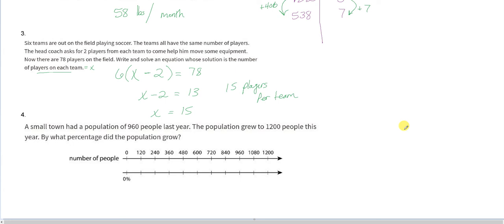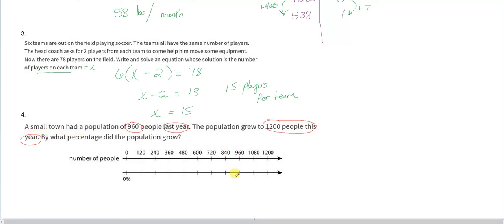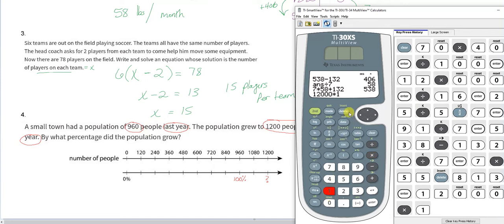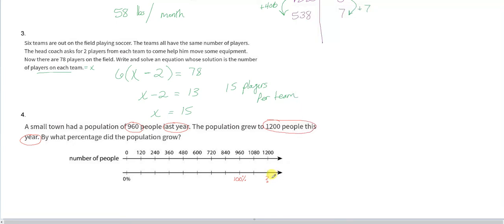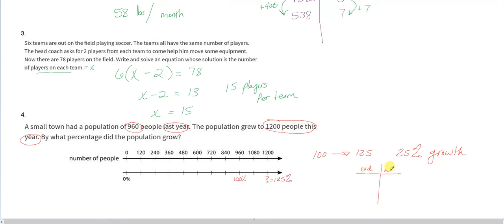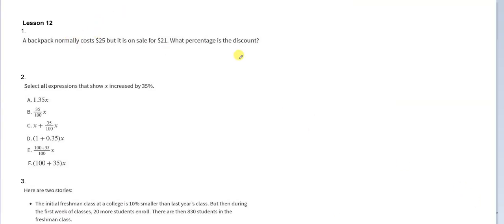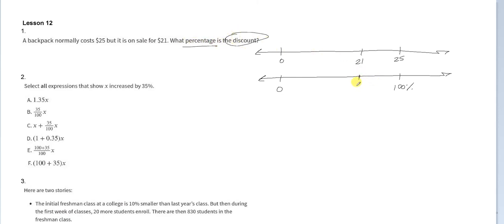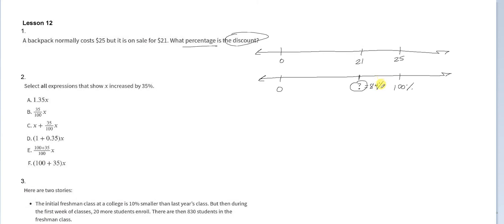HW 6.11 #4 and HW 6.12 #1